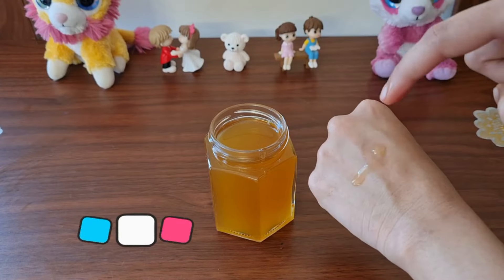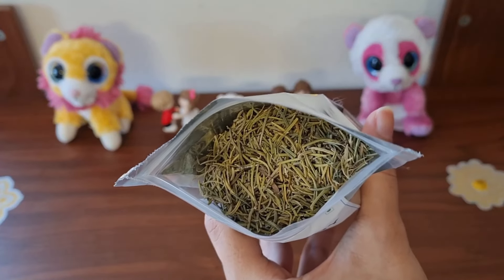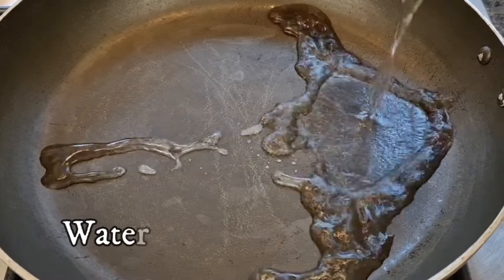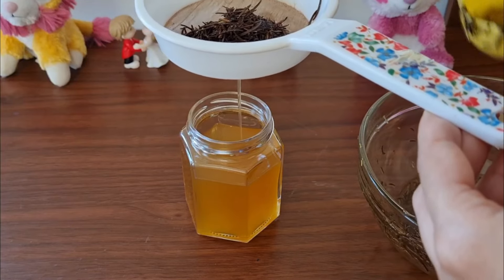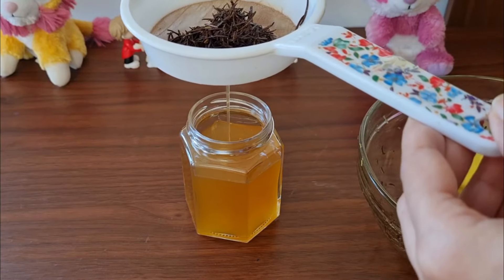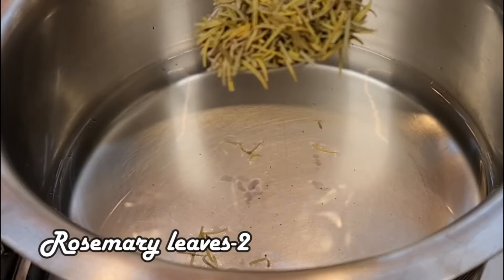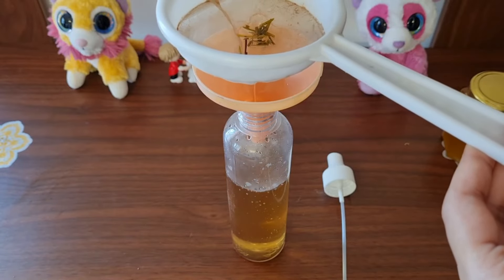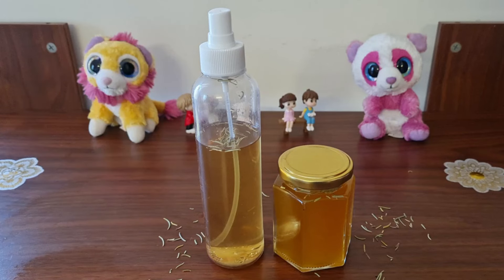Rosemary Oil & Rosemary Water: The Secret ingredients for Hair Growth To Stop hairfall and Regrowth🌿